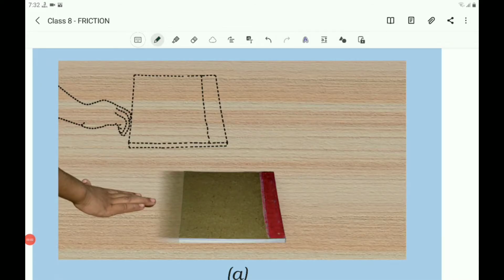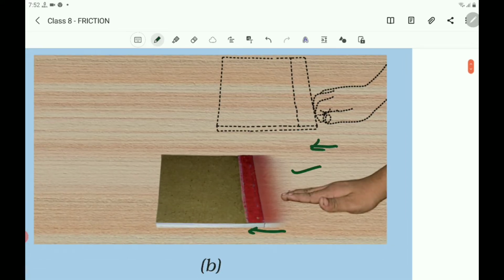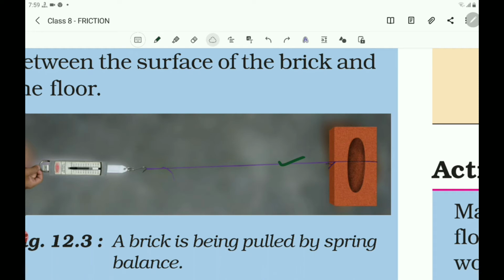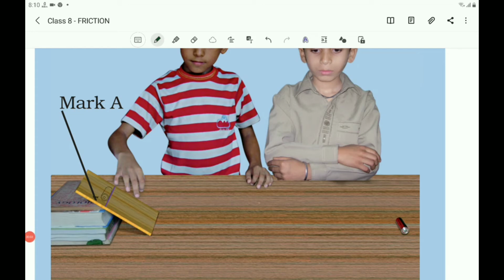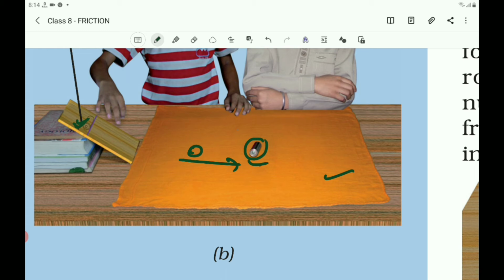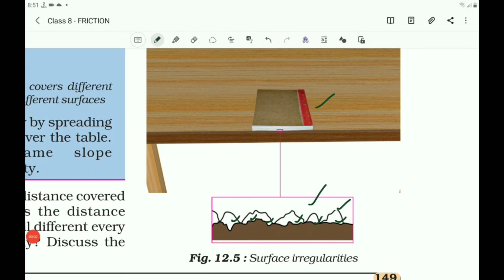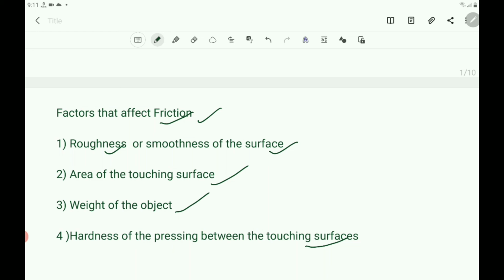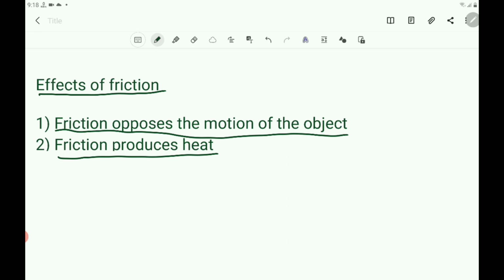Class 8 - Friction ( Part 1)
Introduction
Cause of friction